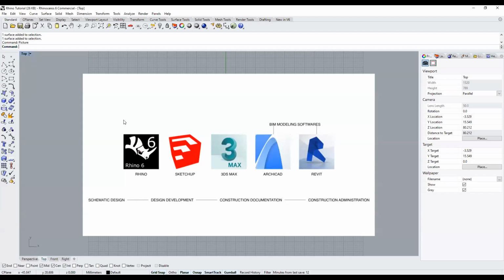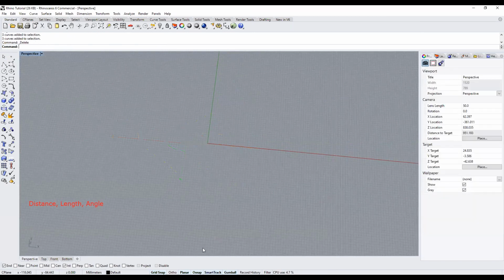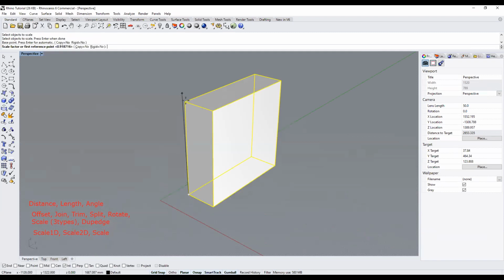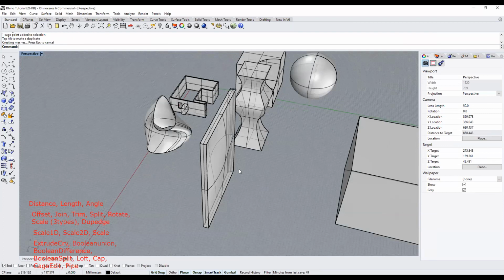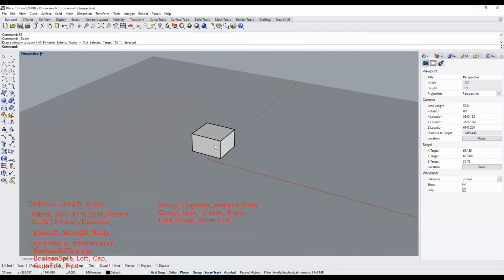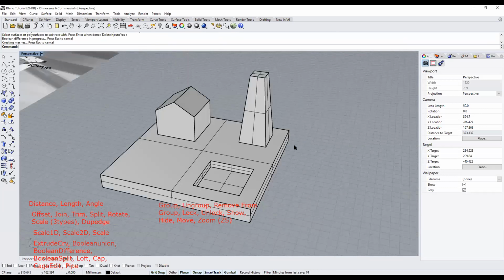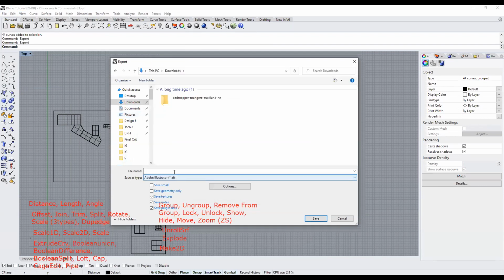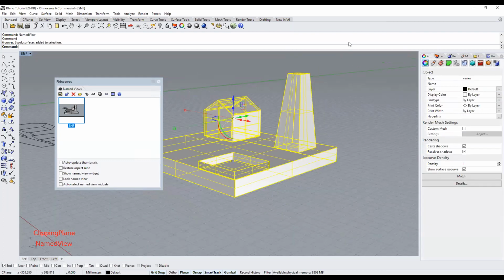Rhino Introduction - Media 1, 2021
The task was to prepare 2 Models:
1. A physical paper model which fits inside a volume on 100 x 100 x 100 mm
2. A 'digital twin' of the paper model in scale 1:1 in Rhino

This Tutorial goes over both how to create a digital model from the physical model, and how to prepare a physical model from a digital model.